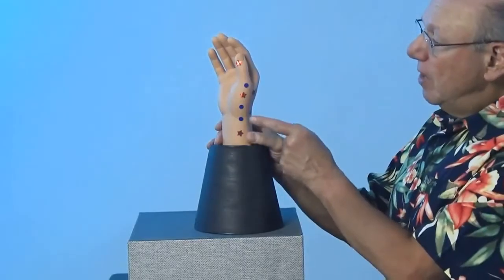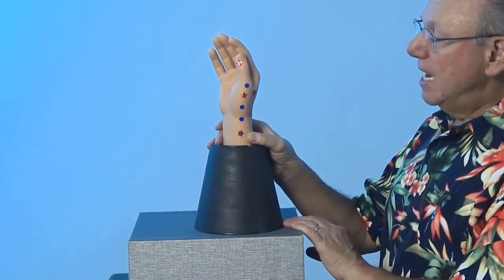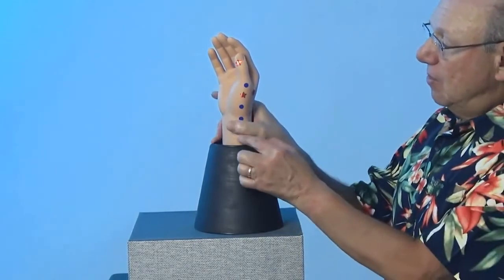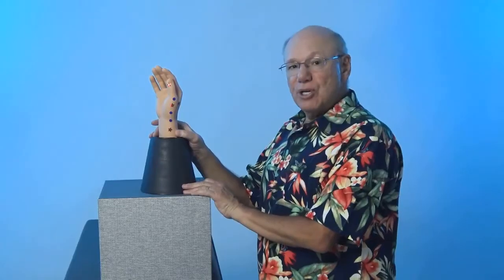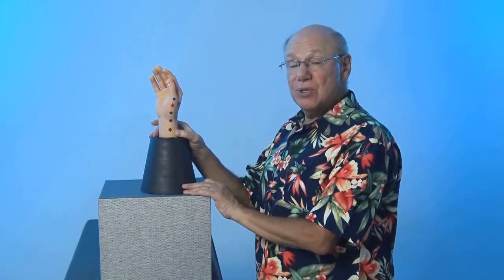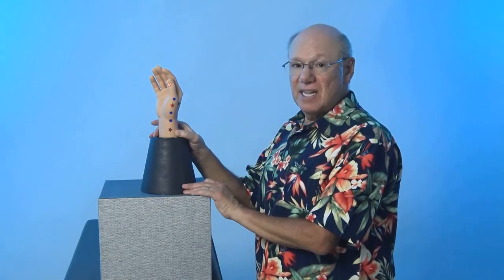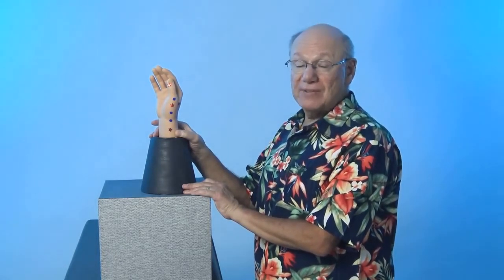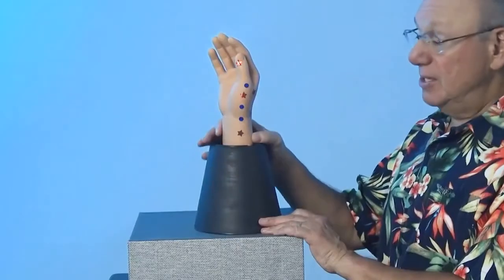chestfullness - Acupressure in 60 Seconds